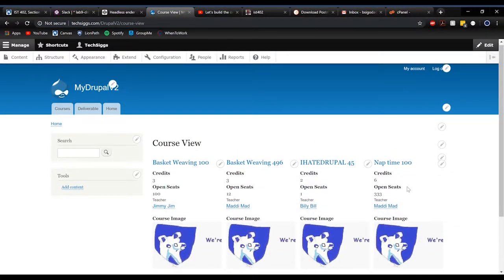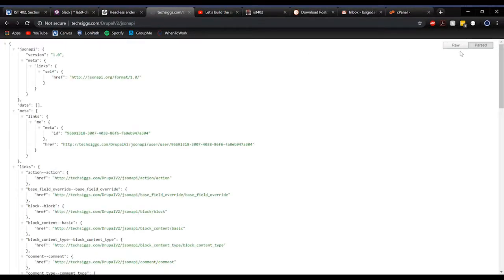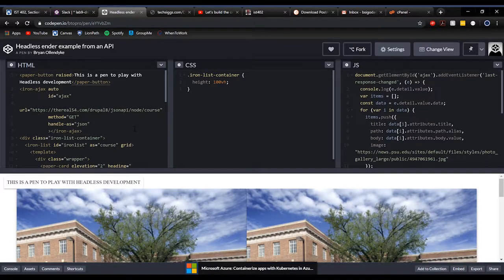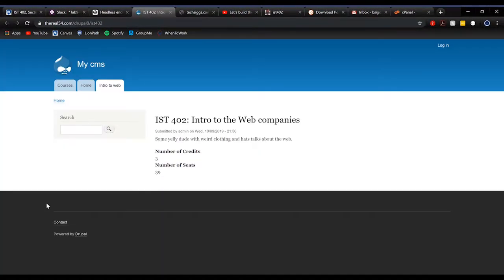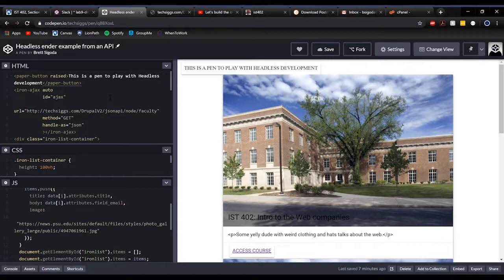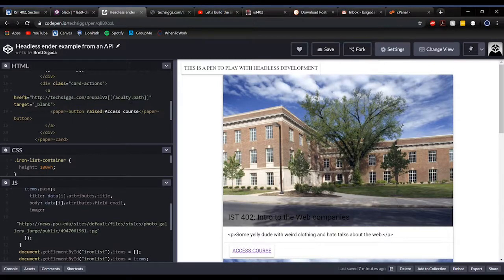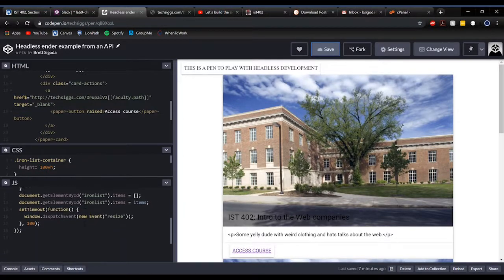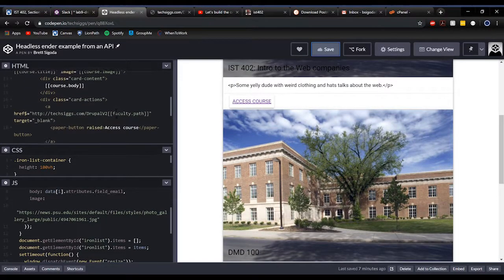Trying (and failing) a JSON API in Drupal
I suck at a lot of things and this is one of them